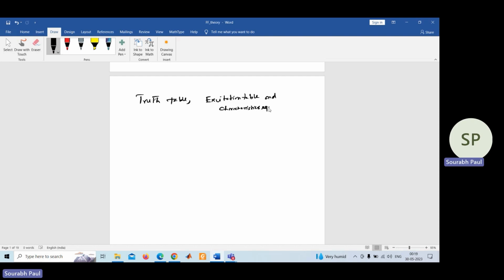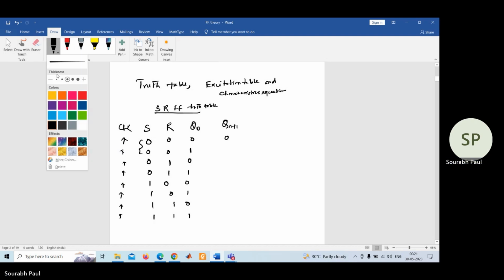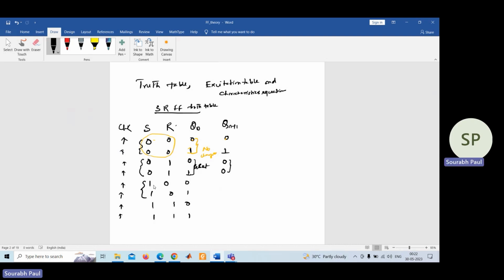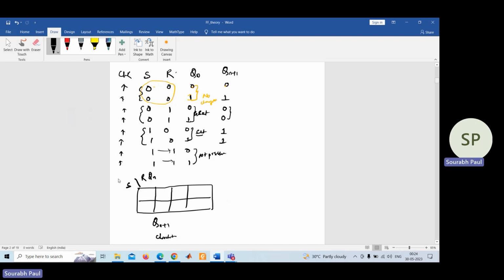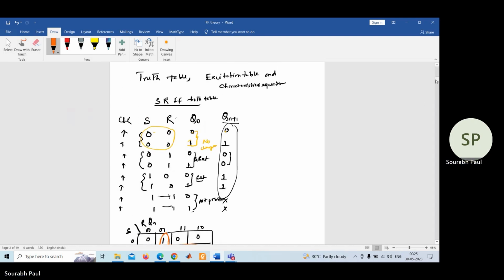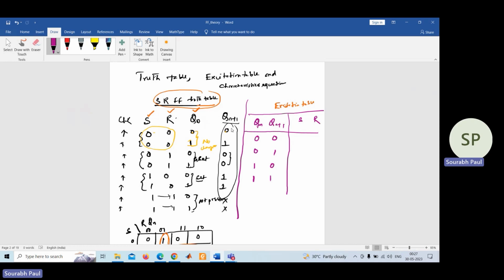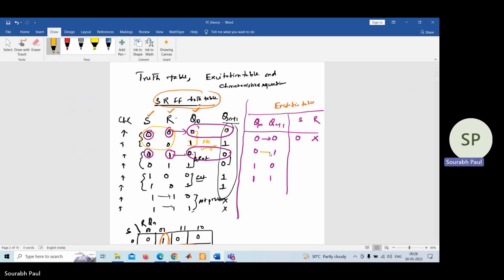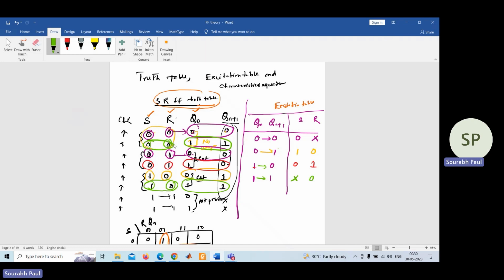Truth Table of SR flip flop | Excitation Table of SR FF | Characteristic Equation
Truth Table of SR flip flop,
Excitation Table of SR FF ,
Characteristic Equation,